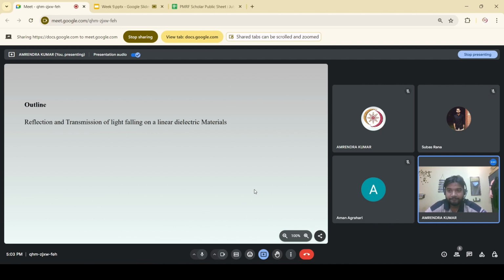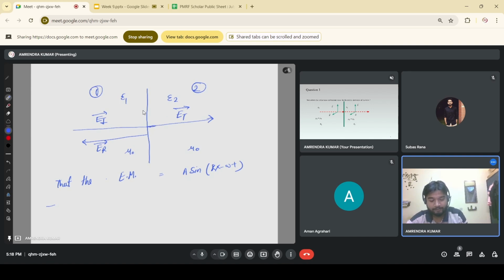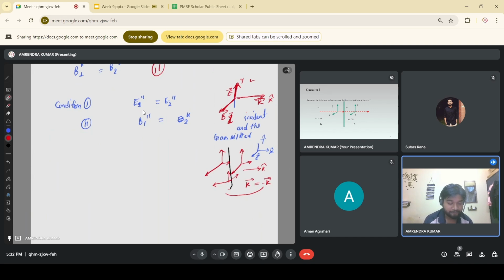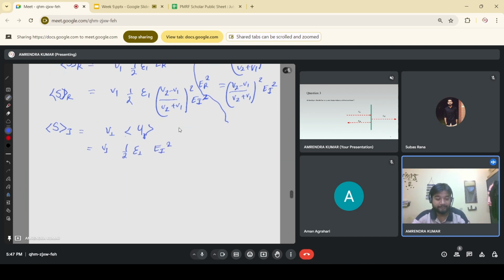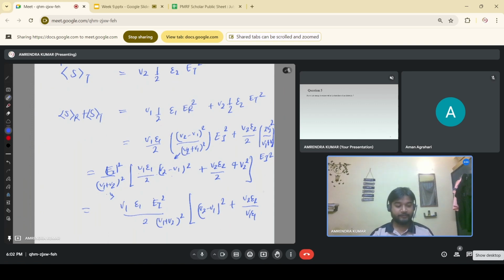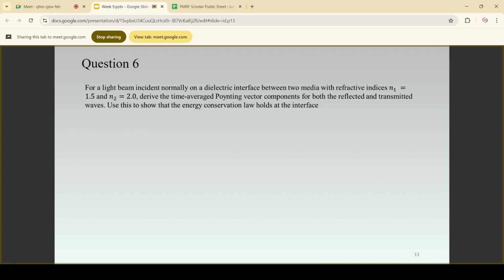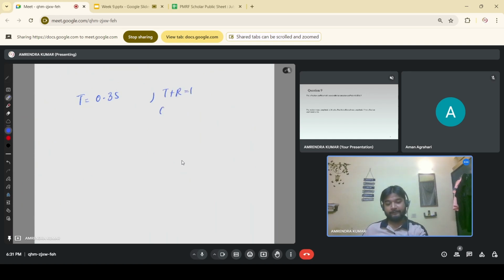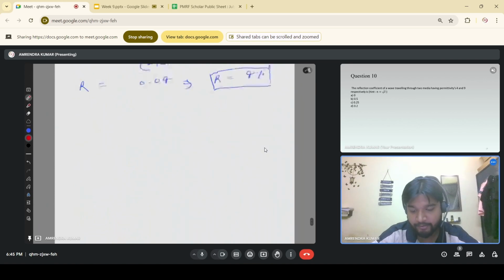Introduction to Electromagnetic Theory (Hindi) (NPTEL) WEEK 9